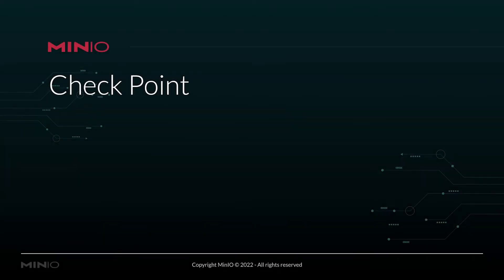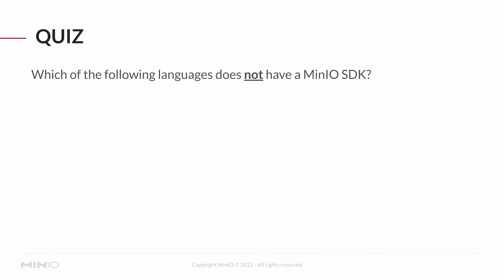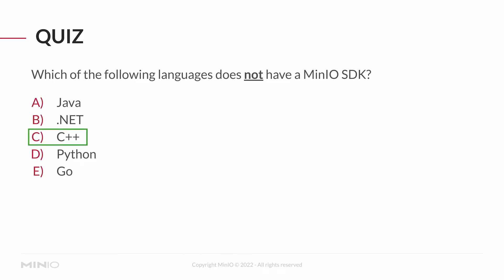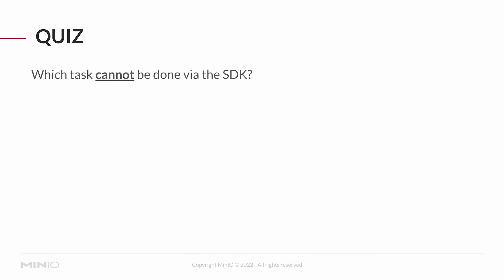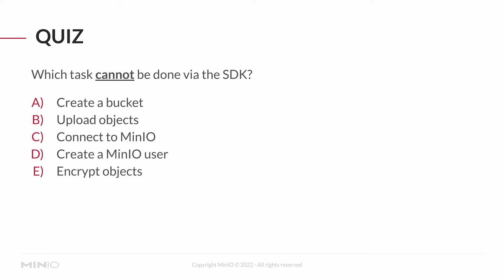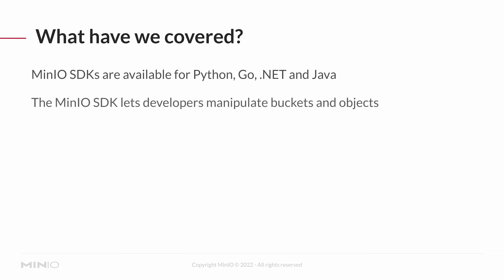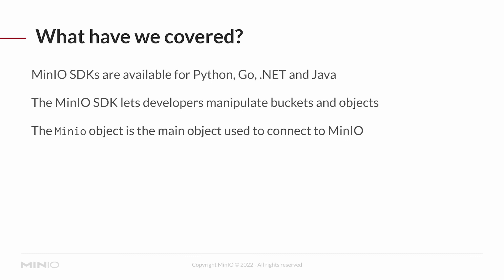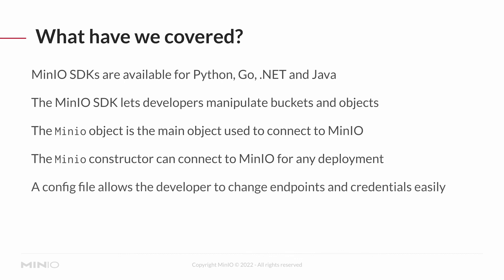MinIO for Developers - Session 11: Quiz and Summary Sessions 8-12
In this session, we are going to review what we learned in the previous sessions with a quiz about the MinIO's available SDK to make sure that our demo is working well on your machine. You will find out what you can and can't do with the MinIO SDK.

MinIO SDKs are available for Python, Go, .NET and Java.

0:00 - Intro
0:14 - Which of the Following Languages does not have a MinIO SDK?
0:56 - Which Task cannot be done by SDK?
1:26 - Summary of the Session
2:19 - End

If you have any problem setting up the environment, our Slack community is always available for help.